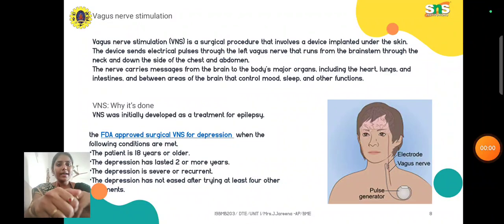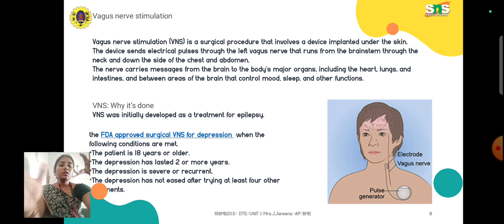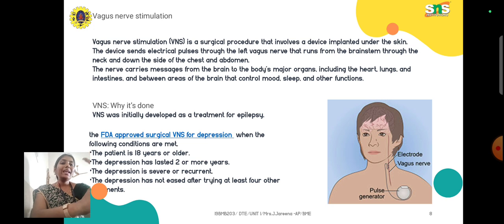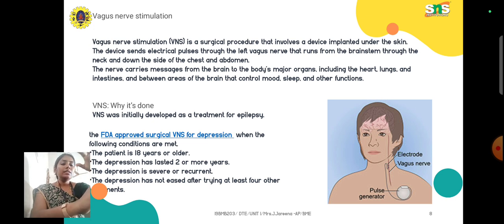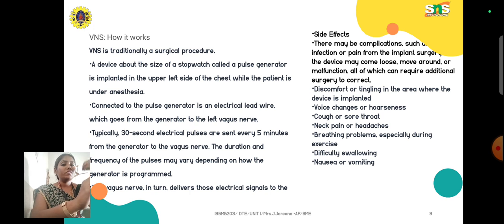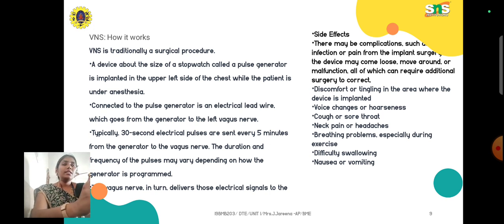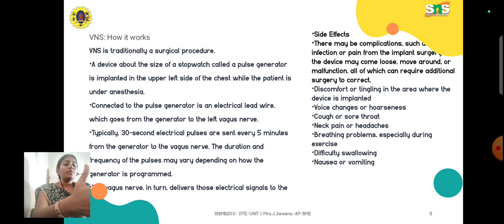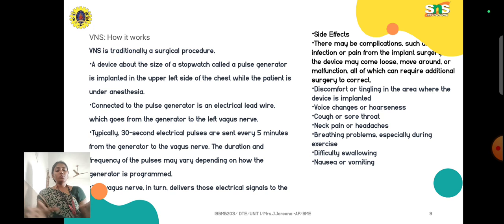Vagus nerve stimulation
It covers the mechanisms of action, clinical applications, and recent advancements in vagus nerve stimulation technology. Ideal for medical professionals and students interested in neuromodulation and its benefits.